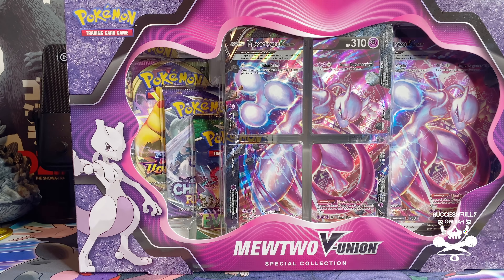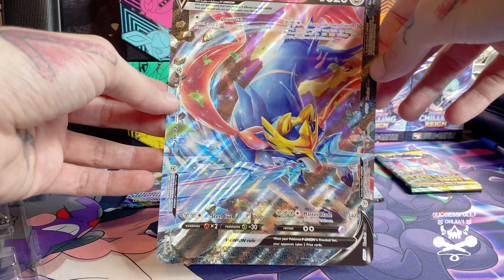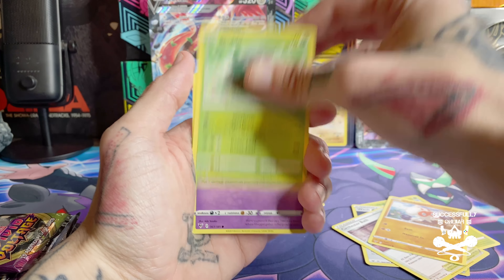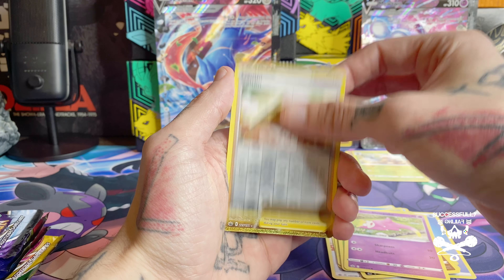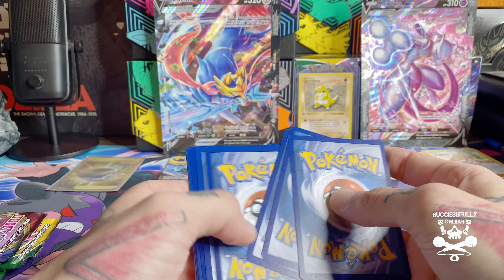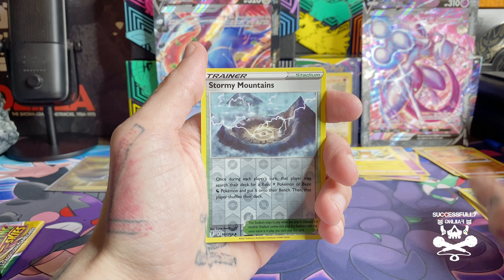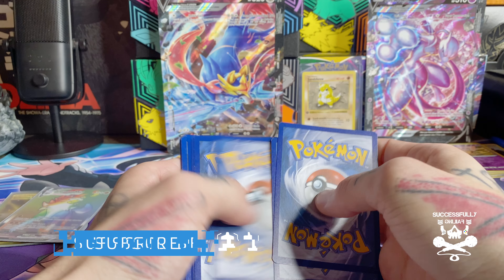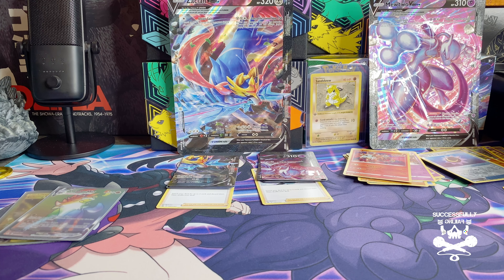BRAND NEW V-UNION SPECIAL COLLECTION! [MEWTWO + ZACIAN]!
Opening up the BRAND NEW Mewtwo and Zacian V-Union Special Collection sets!!!

Grab yourself some [SF.]

To check out more from Successfully Failing, you can find us over on Instagram

Keep it locked here for more foolishness!